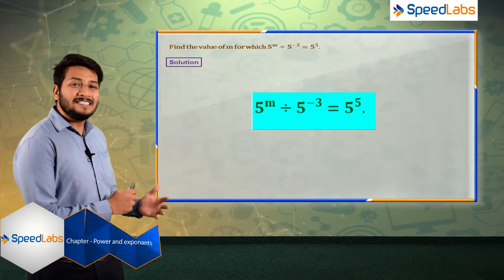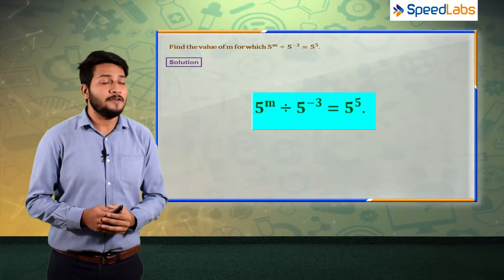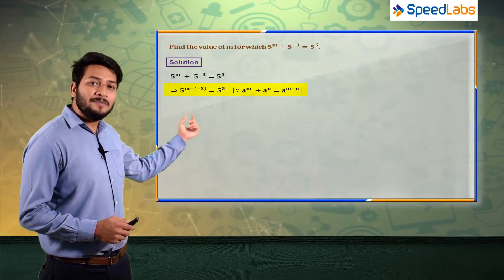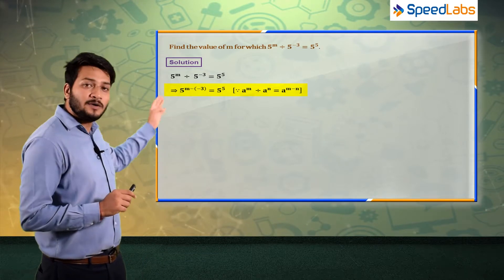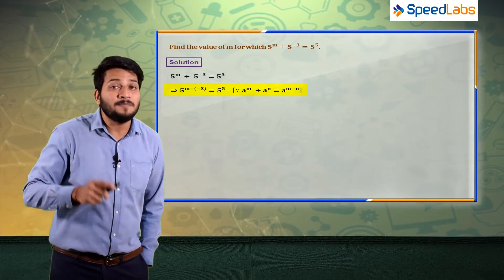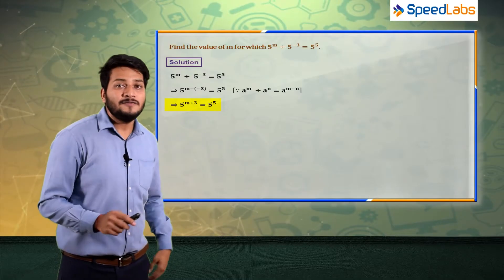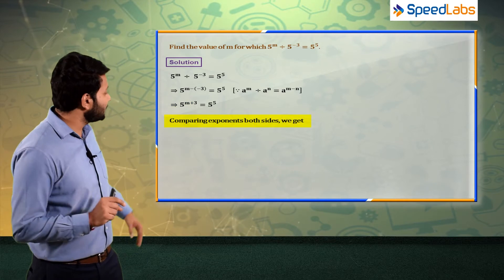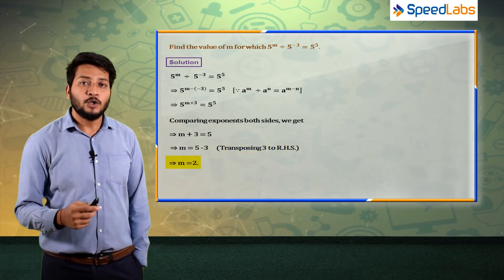NCERT solutions for class 8th Maths Exponent and Power Q4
Exponents are also called Powers or Indices. The exponent of a number tells how many times to use the number in a multiplication.

 In this video, we will understand the concept of Exponent property in detail. Students are advised to watch the entire video to get in-depth understanding of the topic.

SpeEdLabs is India's leading adaptive practice platform, and is used by more than 60,000 students across 200+ cities in India.

Students can access any of these, round the clock:
✅  20,000+ Concepts Covered for Math/Science for Grade 6th to Competitive Levels
✅  5,000+ Video Based Solutions
✅  2,50,000+ MCQ Answers with solutions
✅  Unlimited Practice Papers / Revision Papers basis on Skill & Weak Areas

Students can also connect with Mentors 24/7 for doubt clearing, and revise at their own pace, using personalised worksheets.